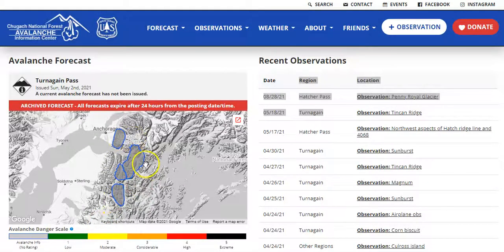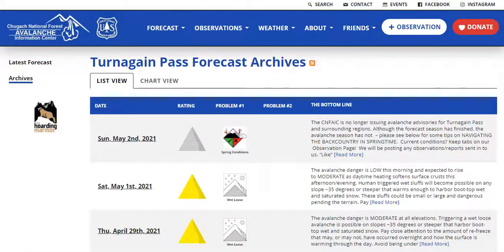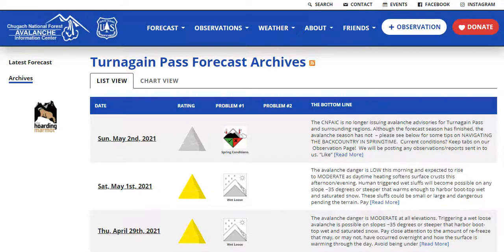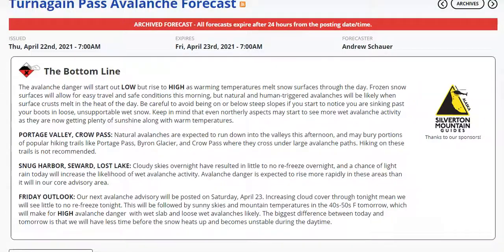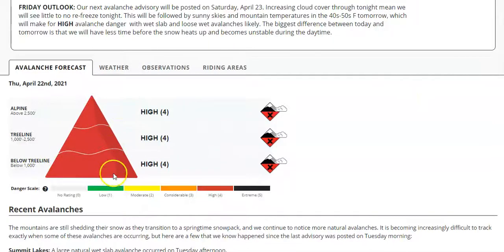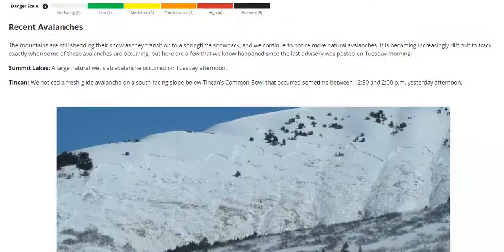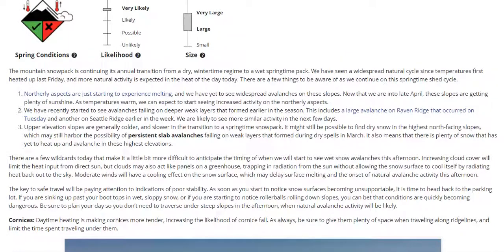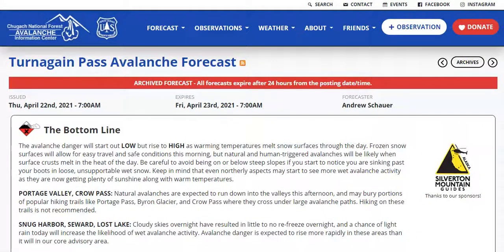Physical Geography Assignment 8